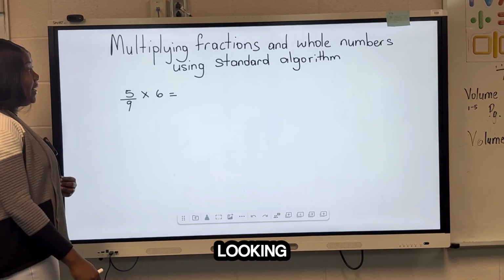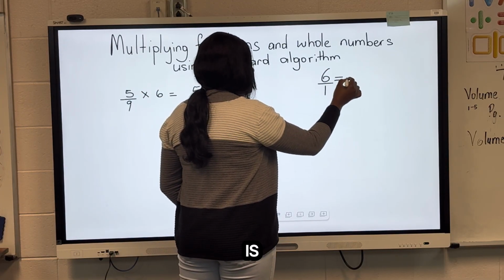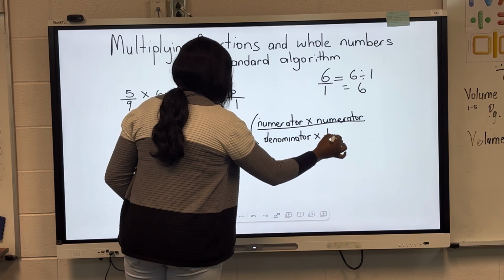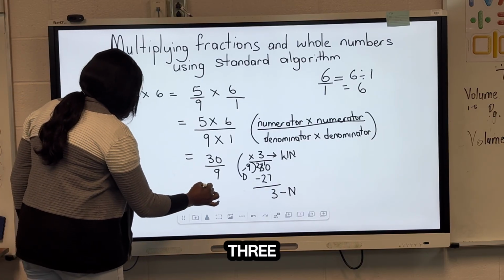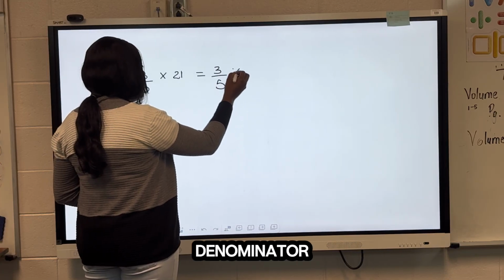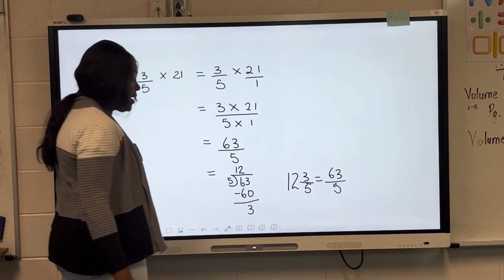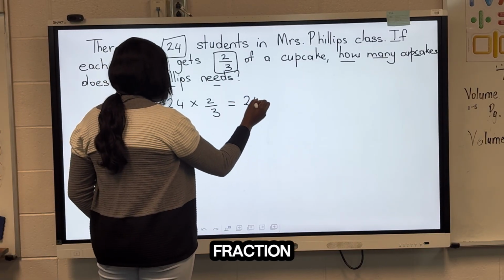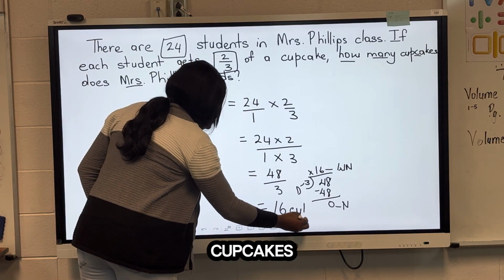Multiplying fractions and whole numbers using Standard Algorithm